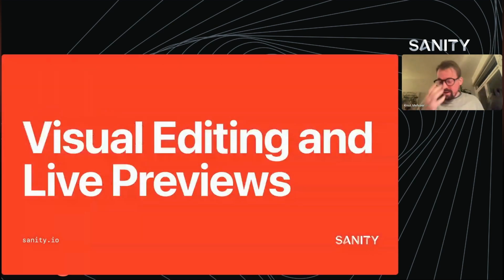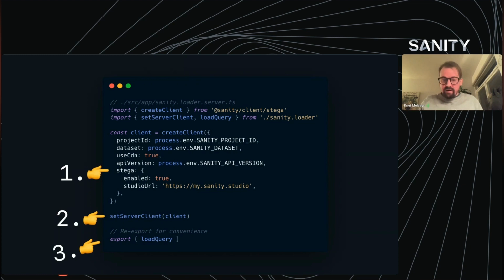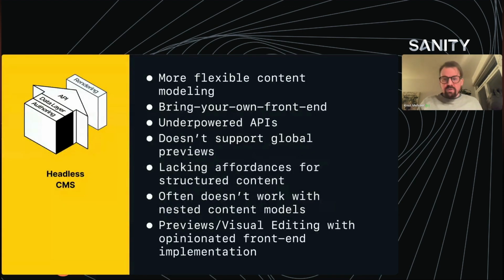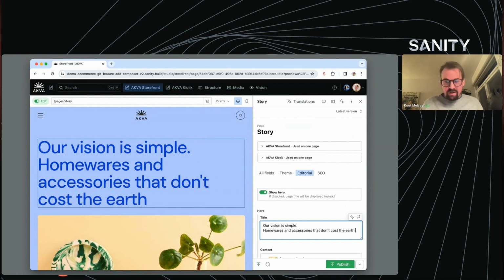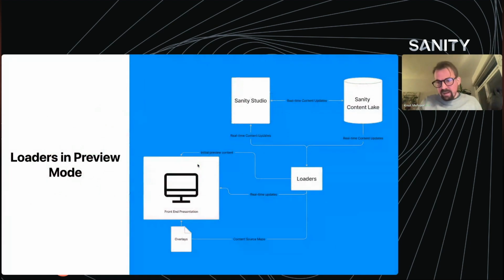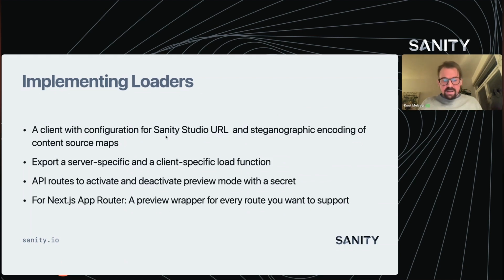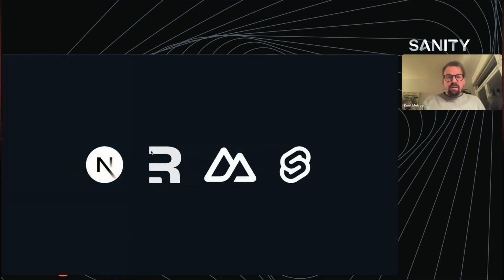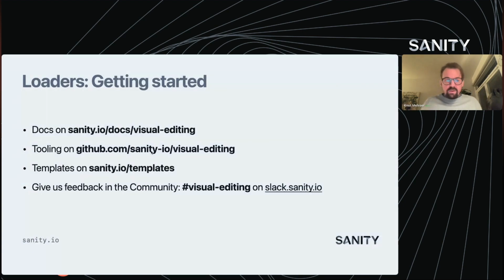Loaders: Making Visual Editing in a Composable Content World Less Hard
How do you build live previews and visual editing when content comes over APIs? In this talk, Knut introduces Loaders — a new way to get content from Sanity into your frontends.

Presented by Knut, Head of Developer Community & Education